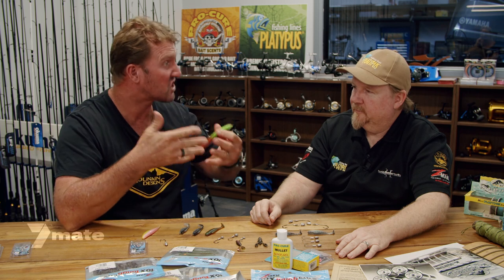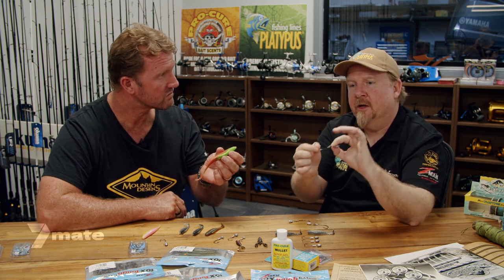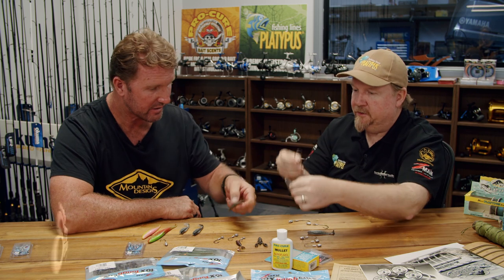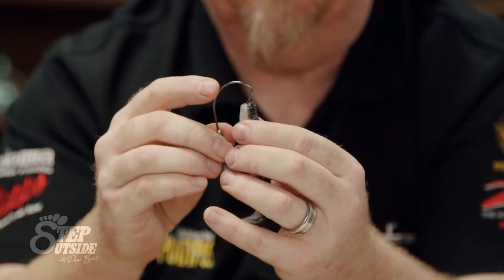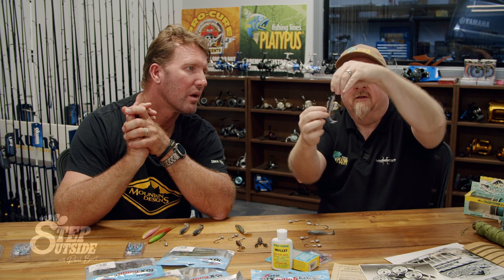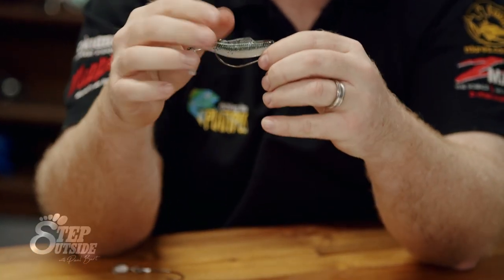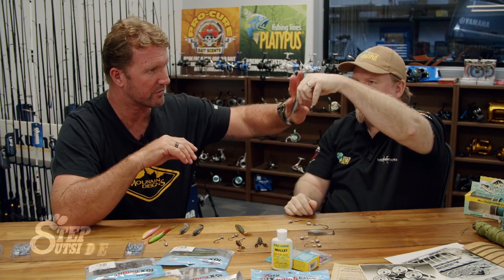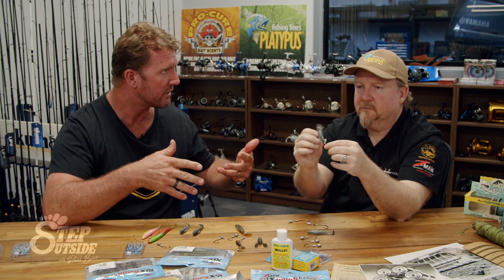How to Rig Weedless Jigheads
Fishing with weedless hooks is critical in areas laden with snags, such as rocks, weed and timber. As fish tend to hang out in these areas, in search of food, or while waiting for unsuspecting prey, it makes sense to get your soft plastic right into the zone. And this is where weedless jigheads come into their own.

Where traditional jigheads see the hook fully exposed, and subsequently snag fairly easily, weedless rigging sees the tip of the hook embedded within the soft plastic, allowing it to ride over the majority of snags without becoming impaled.

Watch on as Paul Burt is joined by Justin WIlmer from Tackle Tactics to share some tips on how to rig and fish with weedless plastics.